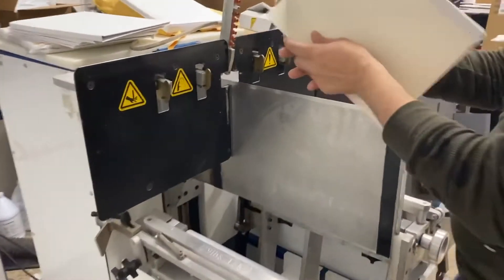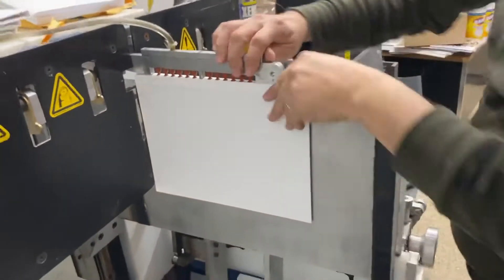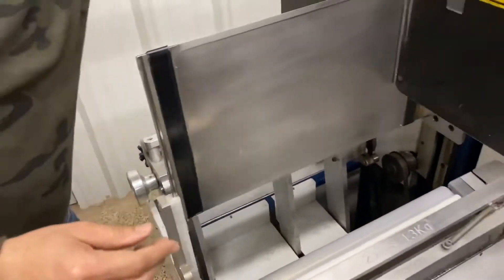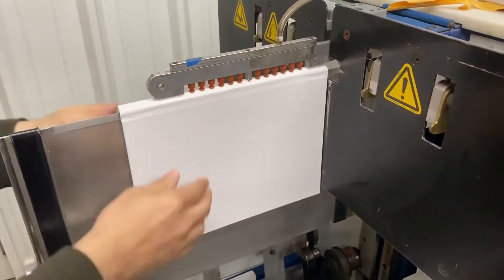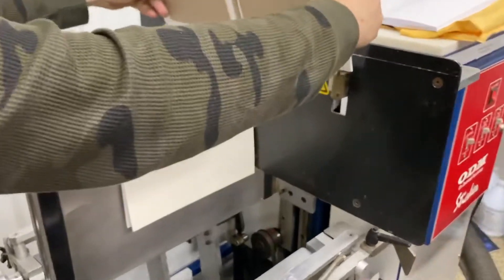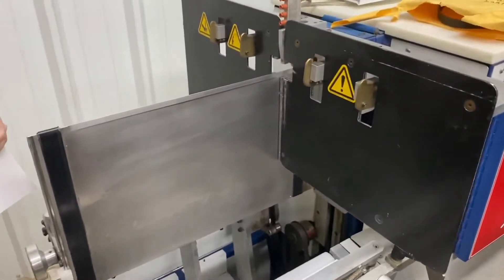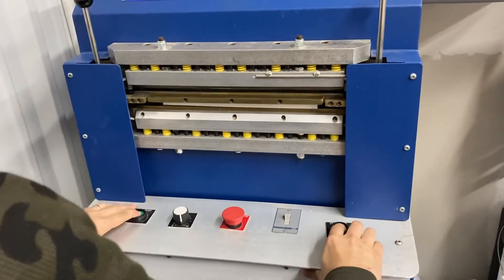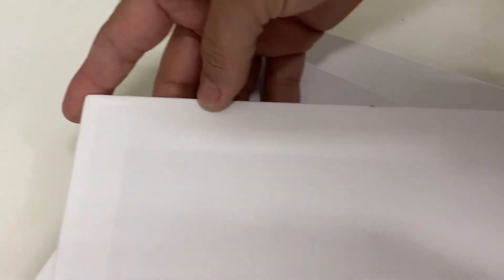ODM Sticker Casing In Machine